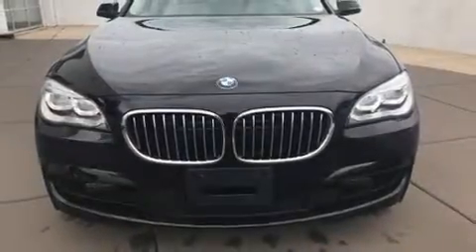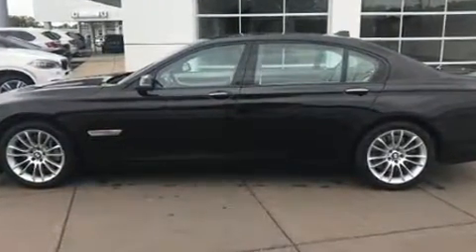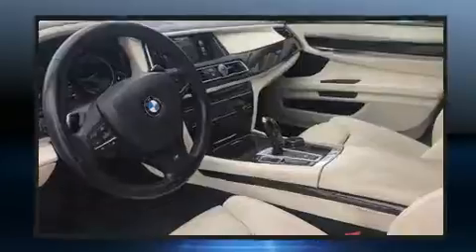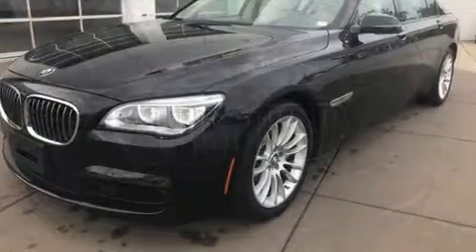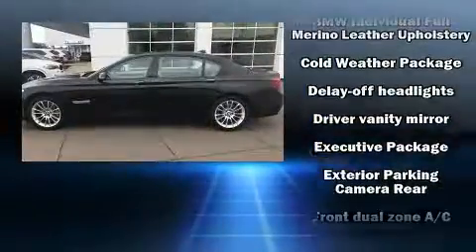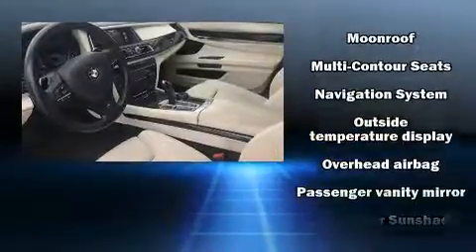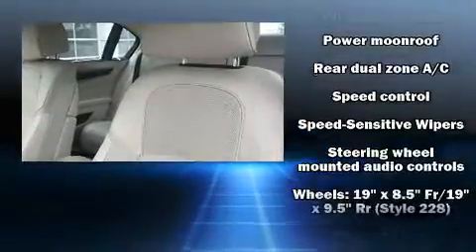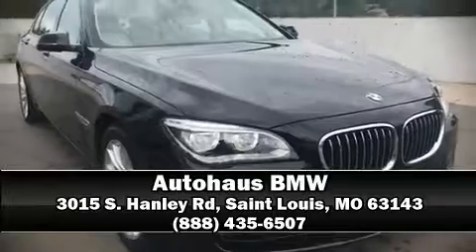2015 BMW 7 Series 750Li Xdrive in Saint Louis, MO 63143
Autohaus BMW
3015 S. Hanley Rd

Treat yourself to a test drive in the 2015 BMW 750i. With just over 20,000 miles on the odometer, this 4 door sedan prioritizes comfort, safety and convenience. It features all-wheel drive versatility, an automatic transmission, and a powerful 8 cylinder engine. A turbocharger further enhances performance, while also preserving fuel economy. Top features include rain sensing wipers, leather upholstery, power trunk closing assist, voice activated navigation, automatic dimming door mirrors, tilt and telescoping steering wheel, power windows, and seat memory. For drivers who enjoy the natural environment, a power moon roof allows an infusion of fresh air. Audio features include a CD player with MP3 capability, A 20 gigabyte hard drive, and 16 speakers, providing excellent sound throughout the cabin. BMW ensures the safety and security of its passengers with equipment such as: dual front impact airbags with occupant sensing airbag, front side impact airbags, traction control, brake assist, anti-whiplash front head restraints, ignition disabling, an emergency communication system, and 4 wheel disc brakes with ABS. Safety and maximum capability are assured via self leveling rear suspension, which maintains optimal driving geometry. This vehicle has achieved Certified Pre-Owned status, by passing BMW's rigorous certification process. Our team is professional, and we offer a no-pressure environment. We'd be happy to answer any questions that you may have. We are here to help you.